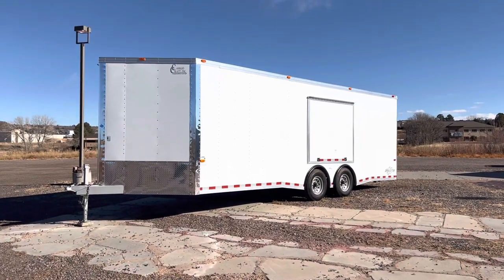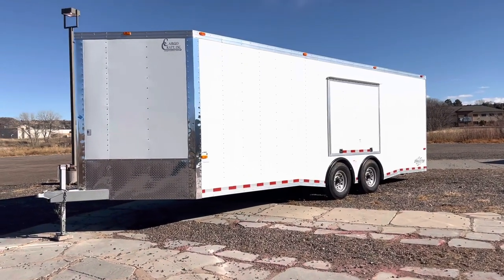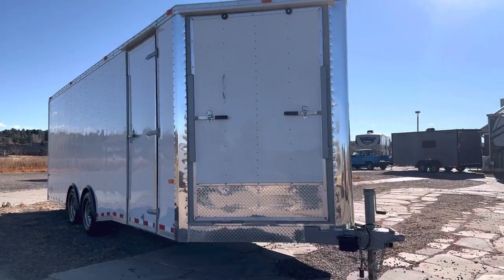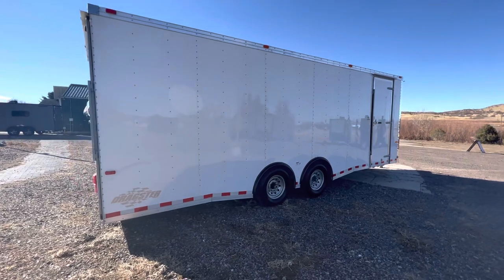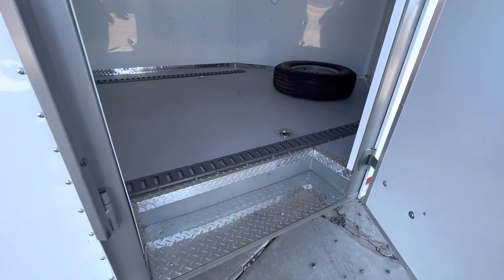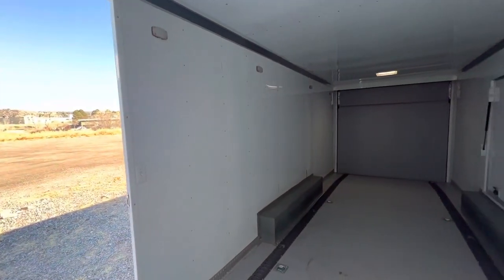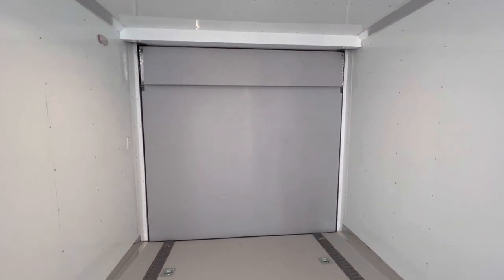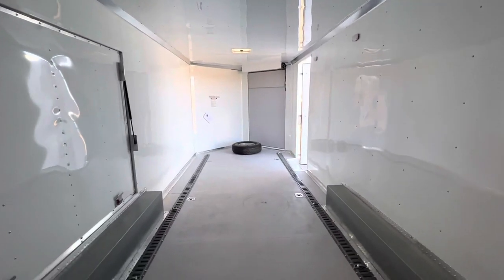BARN FIND! Used 8.5x28 used cargo trailer for sale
Used 2017 8.5x28 Dragster Cargo Trailer for sale.  Trailer features:

2 - 6000lb. spread torsion axles with electric trailer brakes
7K Drop Leg Jack
7 foot 6 inch interior height
24 foot floor with 4 foot V nose front
5x6 side escape/awning door
4 foot drive off front ramp with transition flap
Rear ramp door with spring assist close, transition flap and cam bars
4 D-rings in floor
E-Track in floor
2 roof vents with Maxx Air and A/C braces
Painted interior floor
Trailer is sold as is no warranty
Trailer is in EXCELLENT condition and has less than 300 miles on it and was stored in doors!

Year: 2017
Make: Cargo Craft
Model: 8.5x28
Color: White